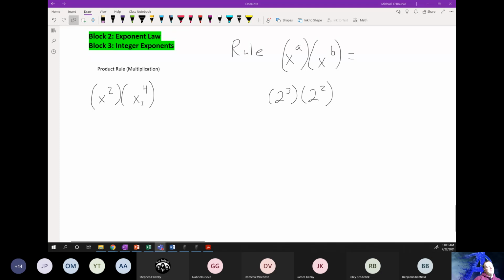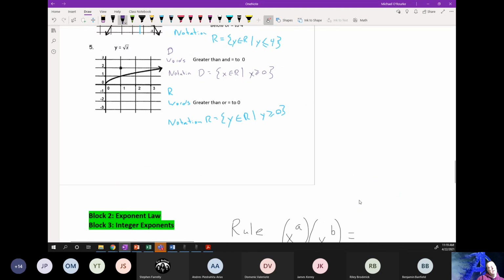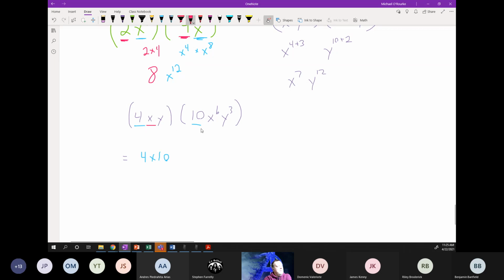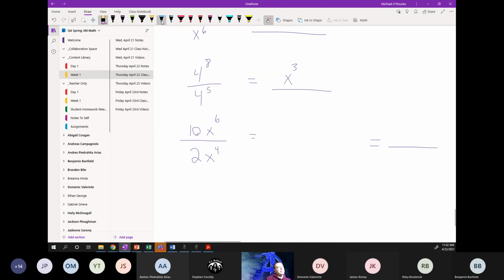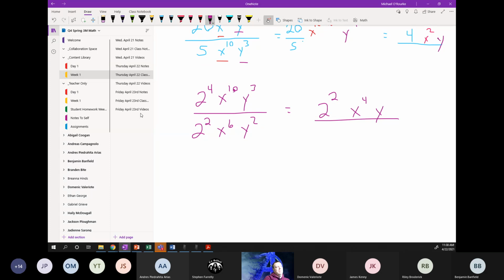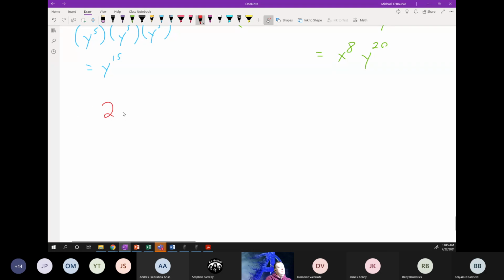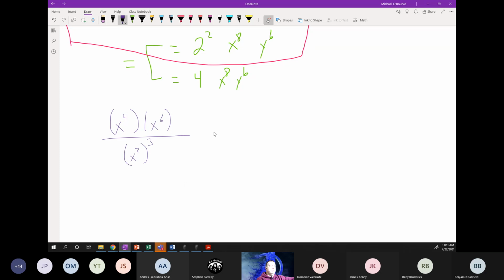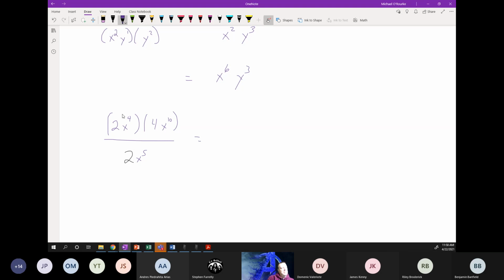Block 2 - Exponent Laws April 22nd